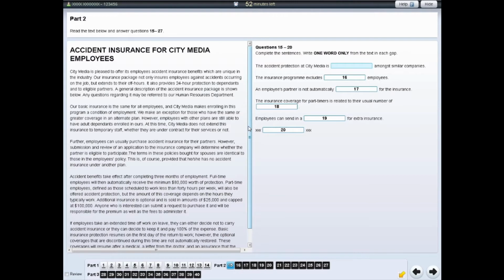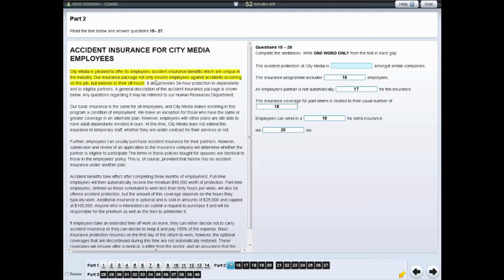IELTS on computer Tutorial 6. Highlighting Text 영국문화원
컴퓨터 아이엘츠 시험의 화면을 직접 보며 지문에 하이라이팅 하는 방법을 확인해보세요!